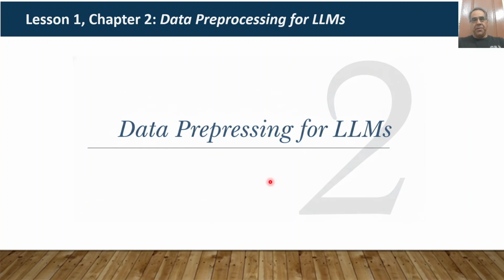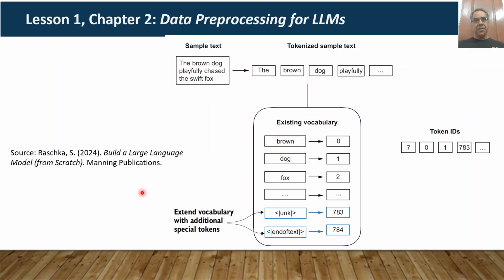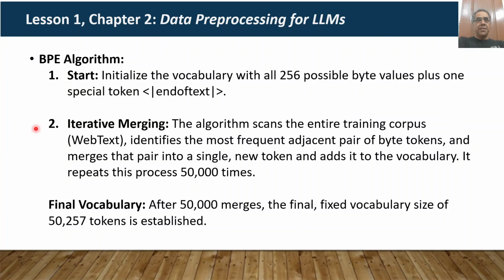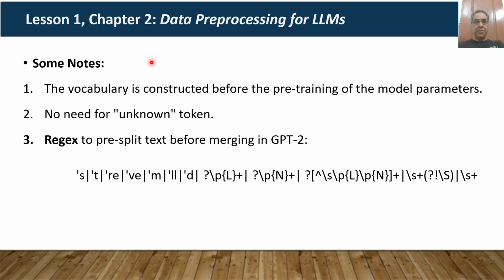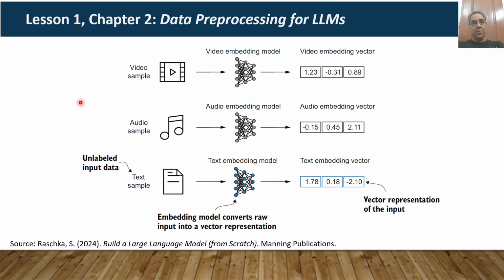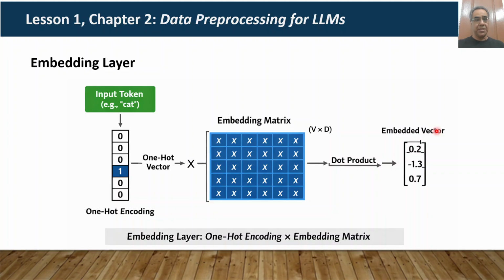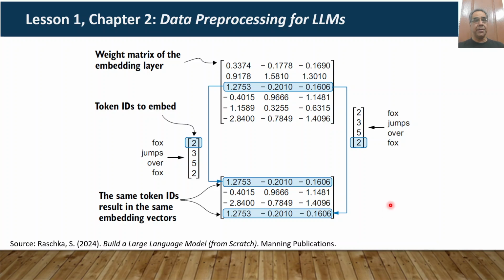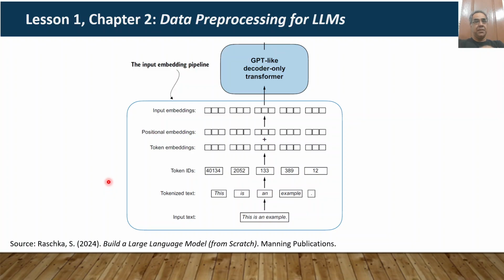Lesson 1, Chapter 2: Data Preprocessing for LLMs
This is the Chapter 2 of the Lesson 1 (How LLMs Actually Work?)
In this chapter, we will learn about the fundamental data preprocessing steps at LLMs.
This preprocessing includes splitting text into word and sub-word tokens, and then Converting tokens into vectors that feed into the model.